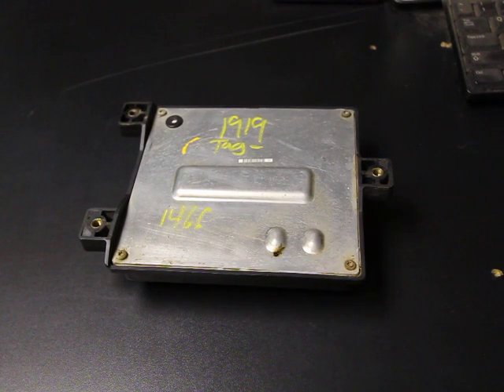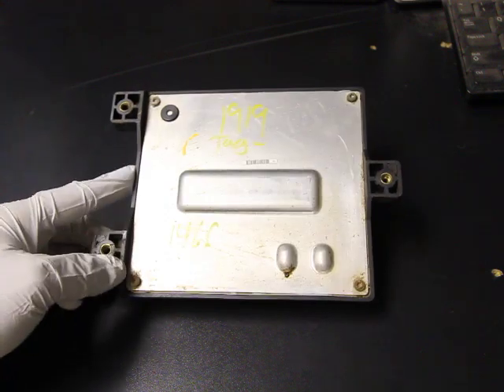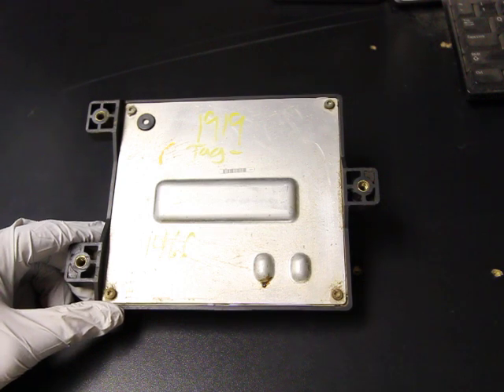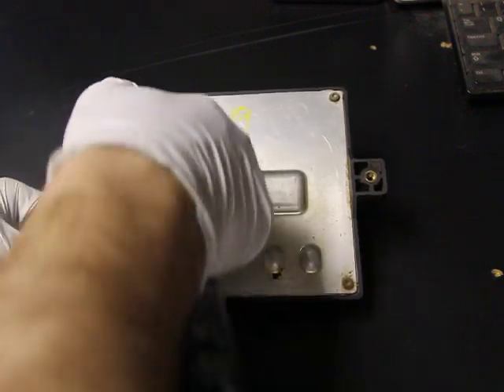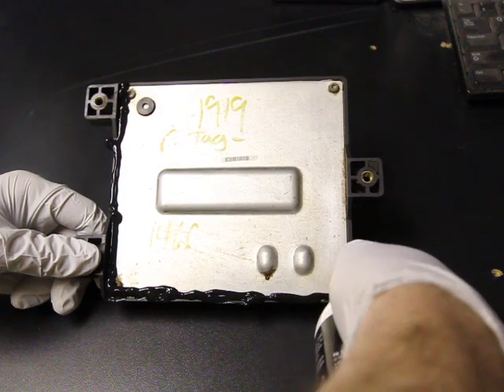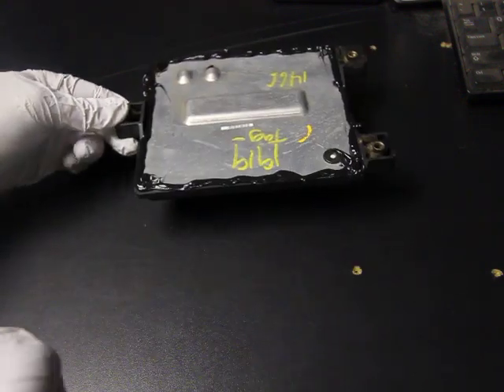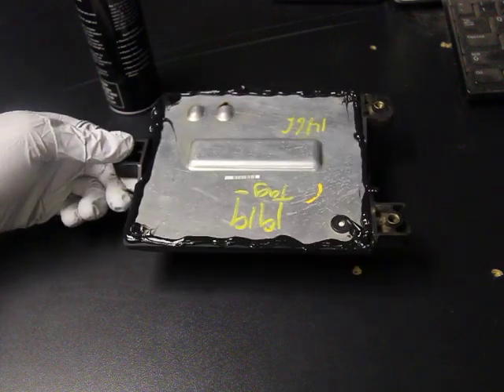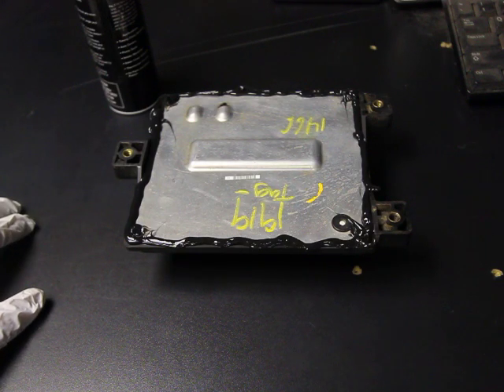Fuel Pump Control Module GM Truck GMT900 Silverado and Sierra replacment and programming info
Fuel Pump Control Module GM Truck GMT900 Silverado and Sierra replacement and sealing from the elements. We sell new Fuel Pump control modules programmed for plug and play operation after installation. This works on many Newer GM Trucks and SUVs. Silverado, Sierra, Tahoe, Yukon, Denali, Escalade, Suburban, Yukon XL, Avalanche. GMC, GM, Chevy

Plugnplayparts.com